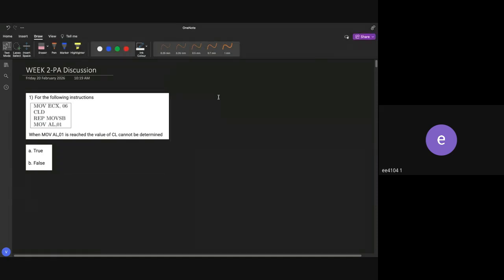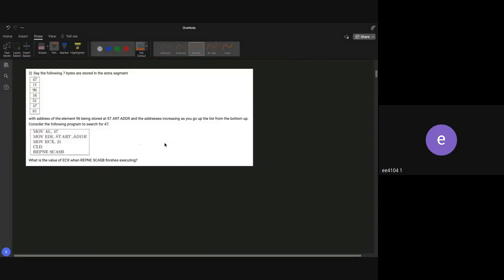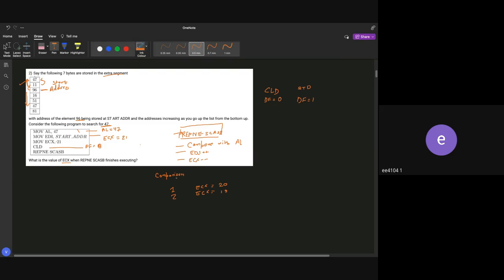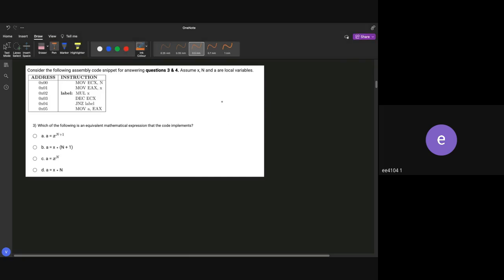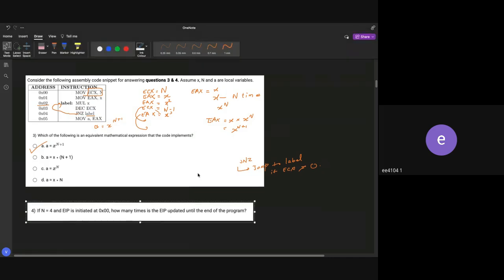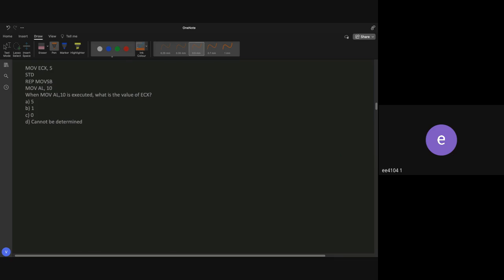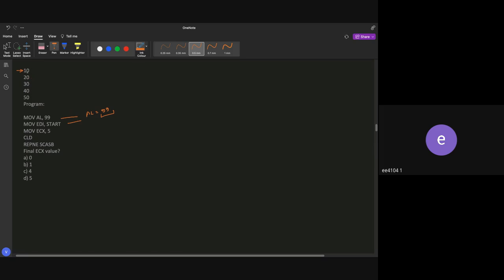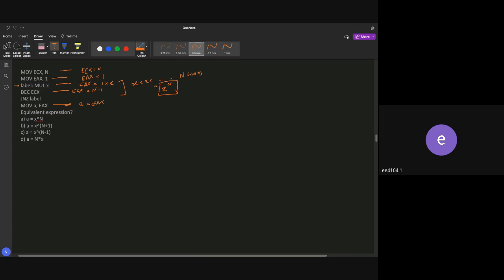Live Session - Week_2-Friday